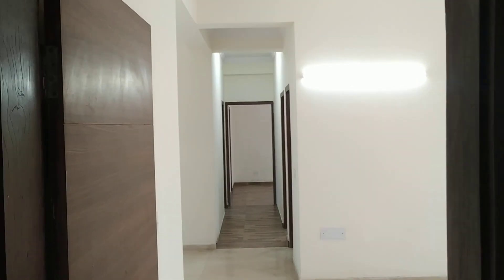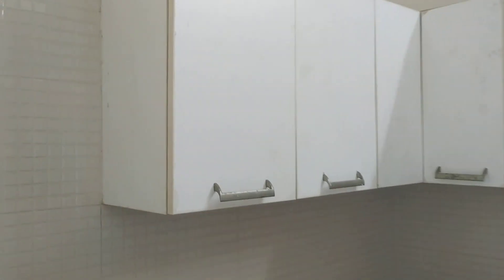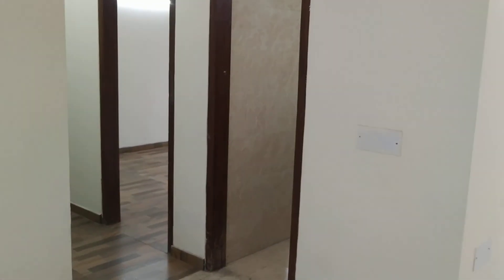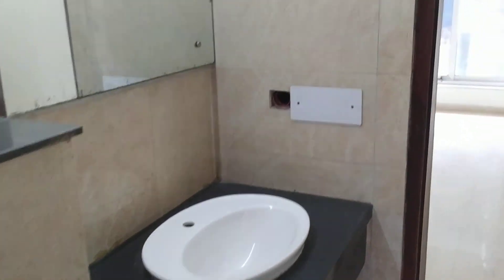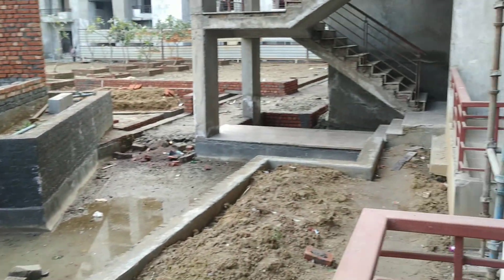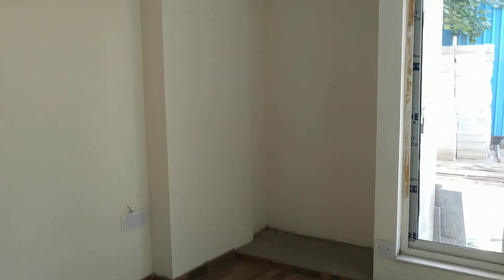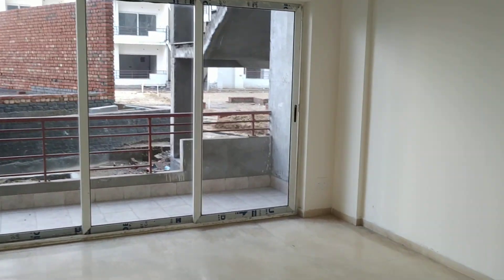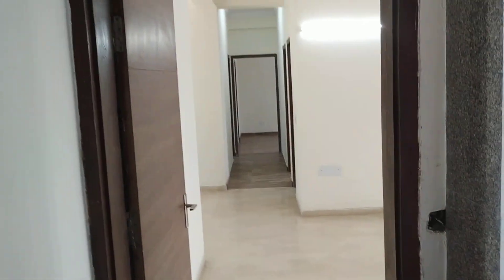Parsvnath Paramount, 3 BHK, 2000 sqft, Actual Flat, Subhash Nagar, Shivaji Marg, Metro, Delhi West